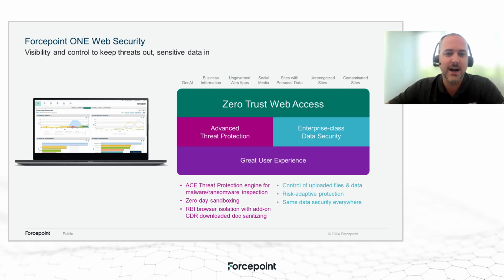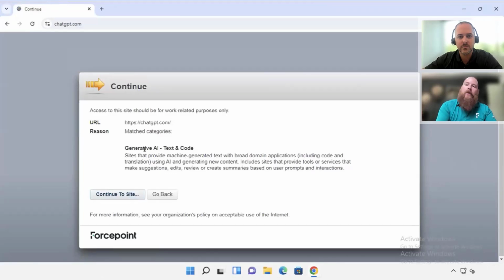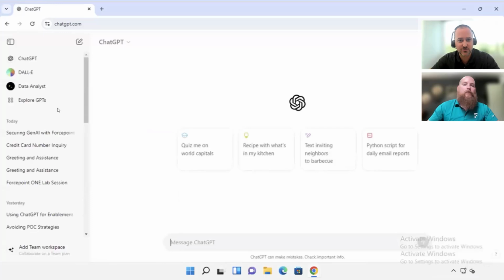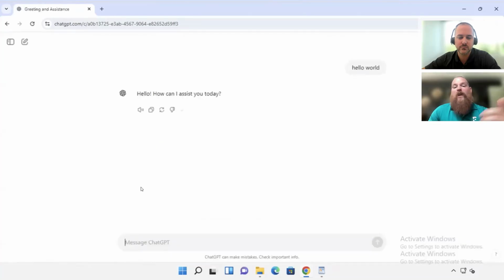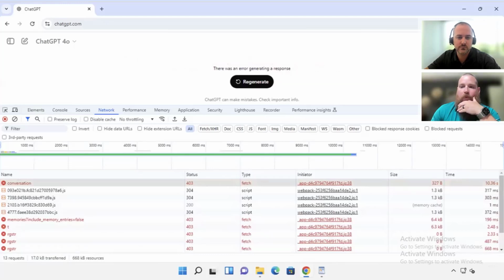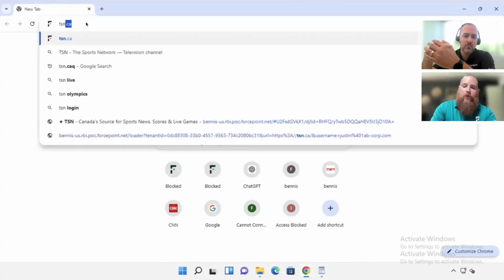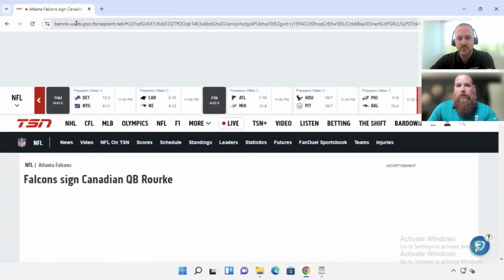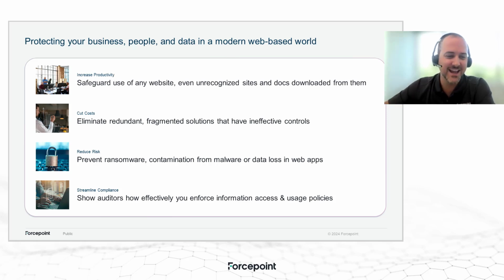Forcepoint ONE Web Security: Zero Trust Web Access for GenAI and Other Websites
Corey Kiesewetter, Sr. Product Marketing Manager, and Justin Crowley, Sales Engineer Enablement Manager, discuss the need for Zero Trust Web Access and show how Forcepoint ONE Web Security can implement controls for sensitive data accidentally being shared with Generative AI sites, like ChatGPT, and how it provides the ultimate level of malware and ransomware protection with Remote Browser Isolation (RBI) built into the product.